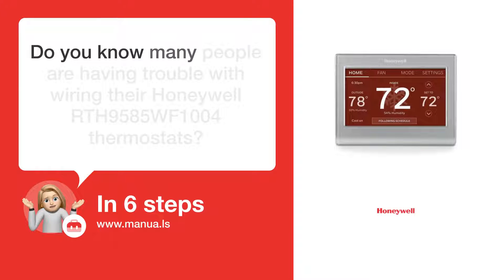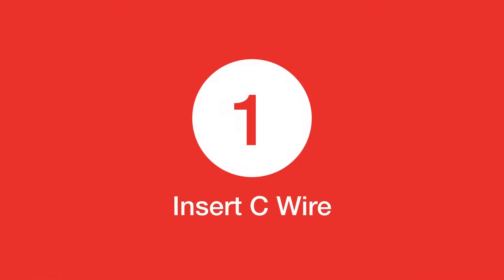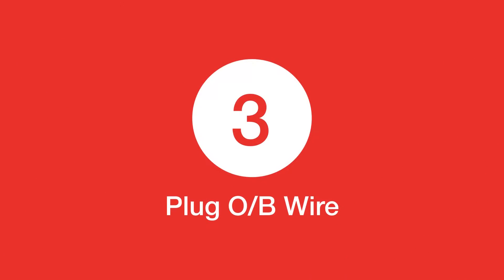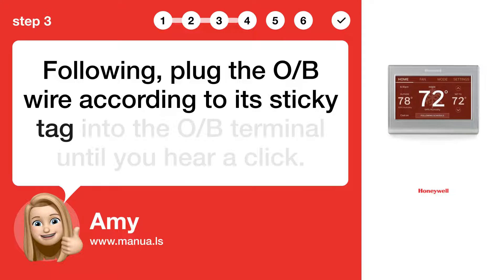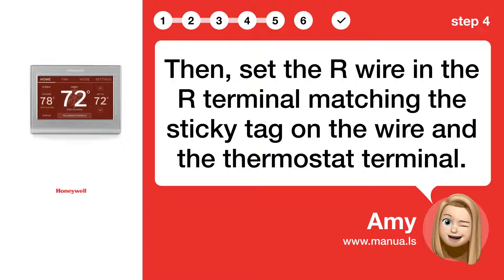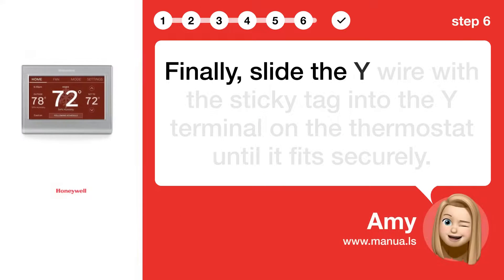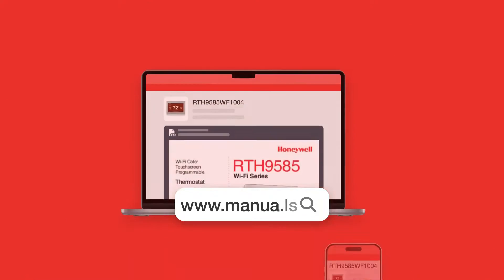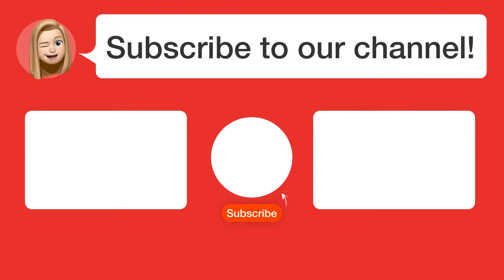How to Install and Wire Your Honeywell RTH9585WF1004 Thermostat with Ease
📺 Learn how to easily install and wire your Honeywell RTH9585WF1004 Thermostat step-by-step. Watch this video to ensure a seamless installation and optimal usage.

📖 In 6 steps:
1. First, insert the sticky tagged C wire into the C terminal on the thermostat until it clicks securely.
2. Next, slide the W wire, as per the sticky tag, into the W terminal until it sets in place.
3. Following, plug the O/B wire according to its sticky tag into the O/B terminal until you hear a click.
4. Then, set the R wire in the R terminal matching the sticky tag on the wire and the thermostat terminal.
5. After, insert the G wire according to the sticky tag into the G terminal till it firmly clicks in.
6. Finally, slide the Y wire with the sticky tag into the Y terminal on the thermostat until it fits securely.

📚💬 Manual and other questions:
On our site, you can find the complete manual for the Honeywell RTH9585WF1004. There, you can also ask your question to other Honeywell RTH9585WF1004 users.